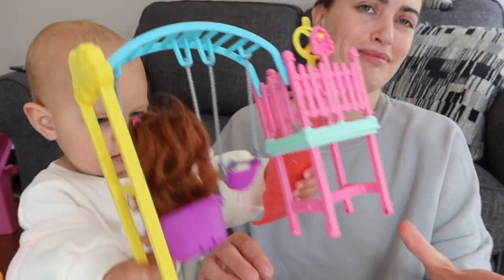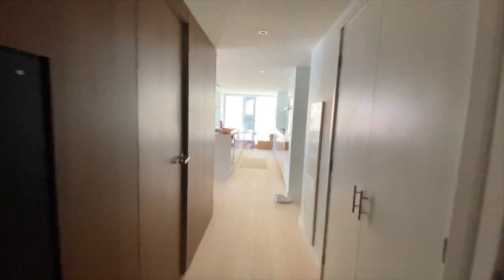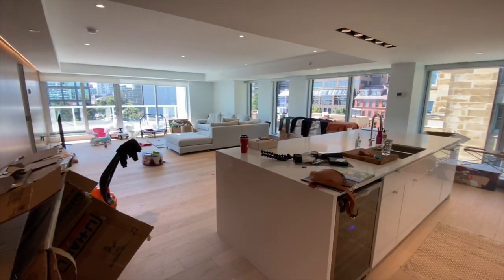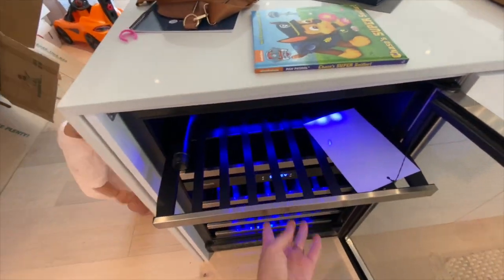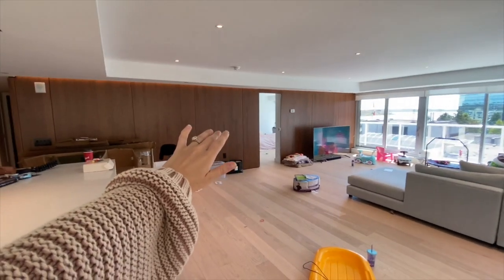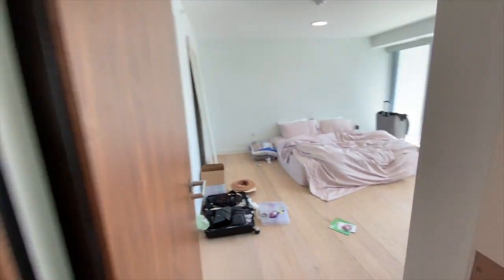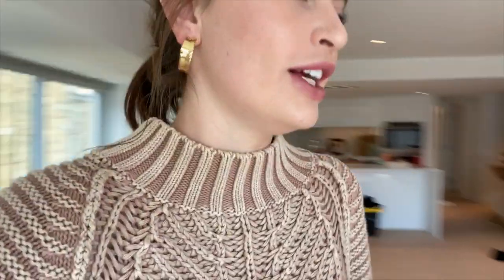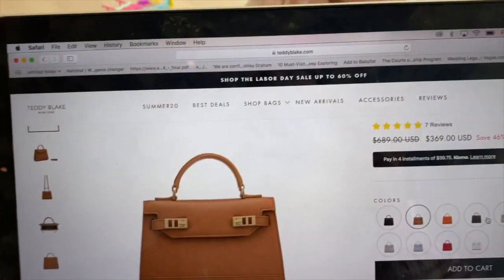NEW HOME TOUR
Did you see my latest Instagram post? What did you think?